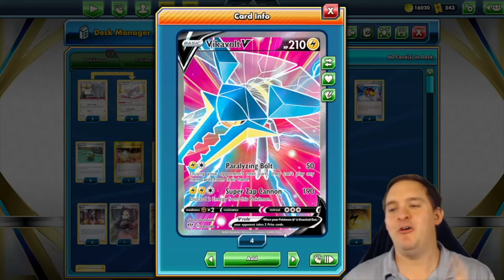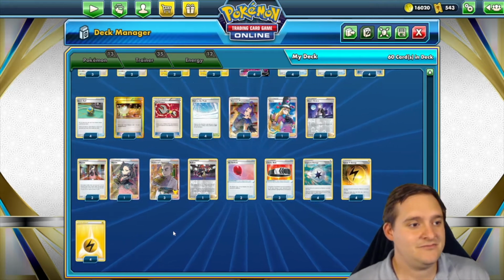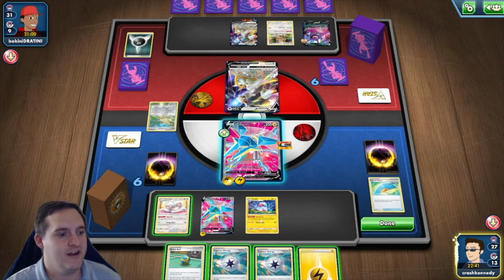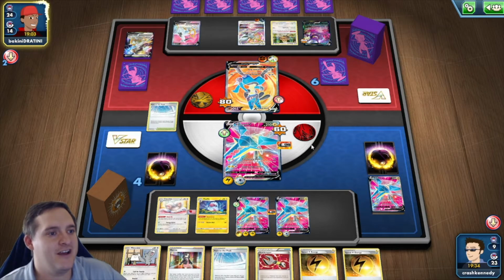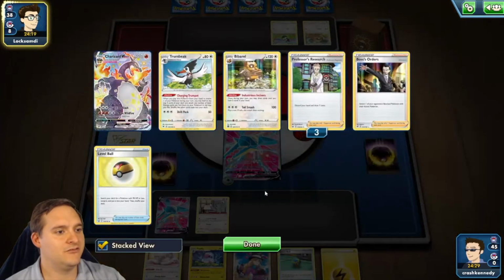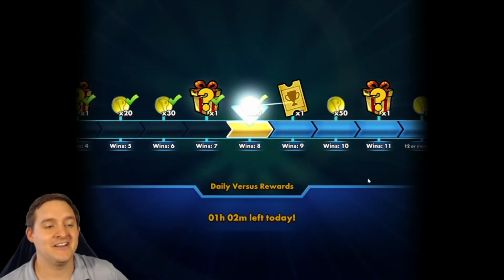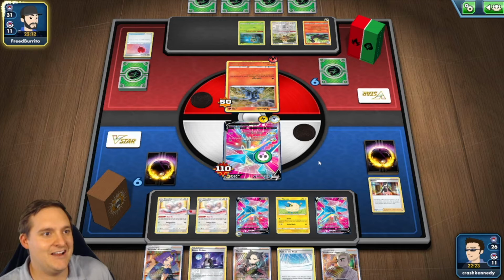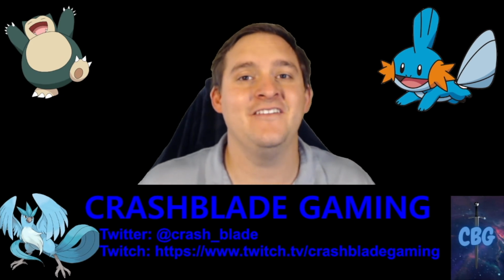No Items for you! | PTCGO | Vikavolt V all by itself.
Alright with so many decks relying on item cards, I figured why not just shut them down. Vikavolt does exactly that, and it has the upside to take OHKO as well. This is a really good item locking deck.

Don't forget to watch to question of the day to find out how to win free PTCG prizes!

#Pokémon - 13

* 3 Minccino BRS 124
* 2 Cinccino SSH 147
* 2 Mareep CRE 47
* 4 Vikavolt V DAA 180
* 2 Flaaffy EVS 55

* 1 Fan of Waves BST 127
* 3 Marnie SSH 169
* 4 Crushing Hammer SSH 159
* 1 Raihan EVS 152
* 1 Switch PRC 163
* 2 Boss's Orders BRS 132
* 3 Professor's Research CEL 24
* 4 Quick Ball FST 237
* 1 Avery CRE 187
* 2 Air Balloon SSH 156
* 4 Level Ball AOR 76
* 3 Choice Belt BRS 135
* 1 Acerola's Premonition BRS 210
* 4 Path to the Peak CRE 148
* 1 Tool Scrapper DRX 116

#Energy - 12

* 4 Capture Energy RCL 171
* 4 Lightning Energy Energy 4
* 4 Speed Lightning Energy RCL 173